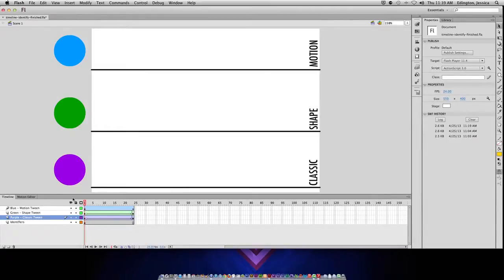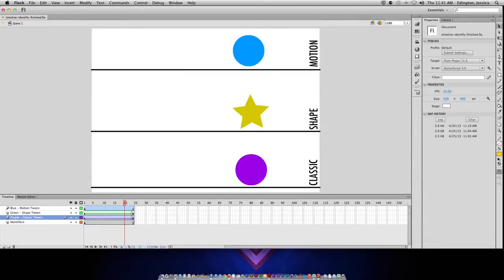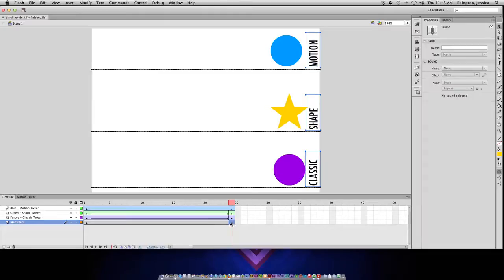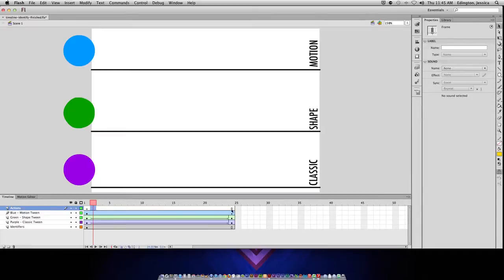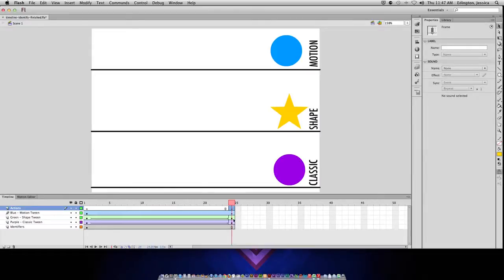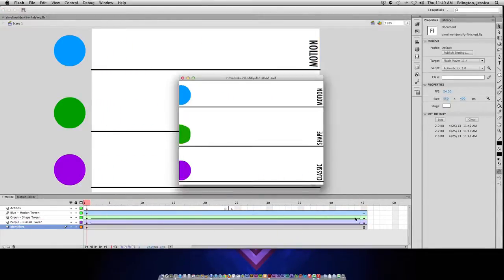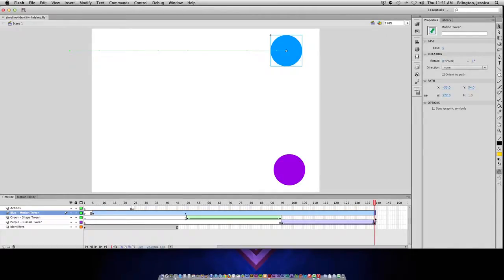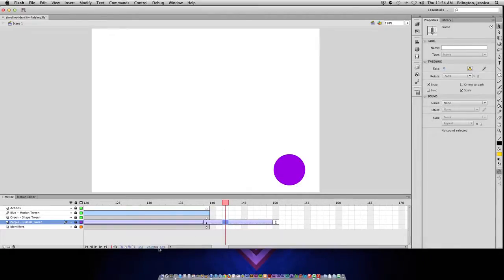Adobe Flash - Understanding the Timeline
The timeline is the heart and soul of Flash, but sometimes understanding it and moving things around can be tricky. Learn the basics in this video to get you started.